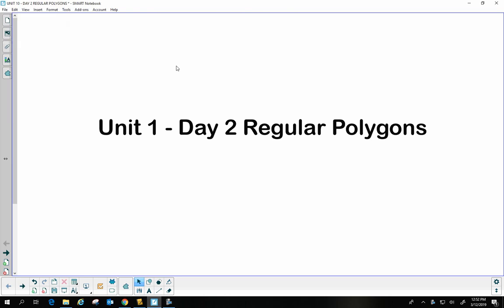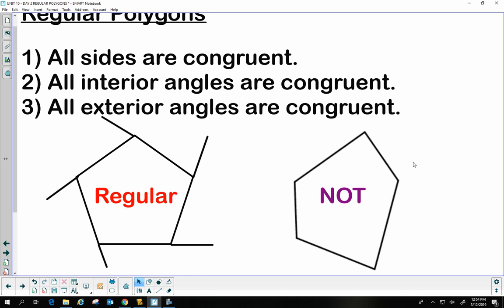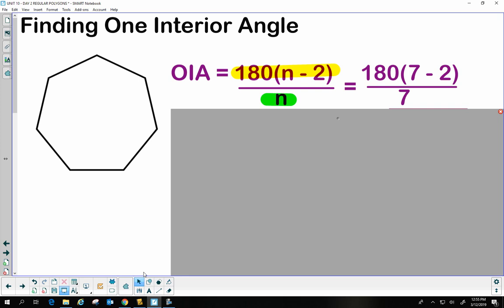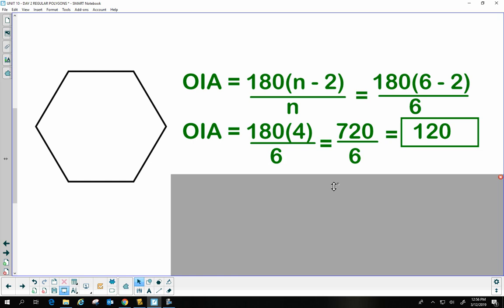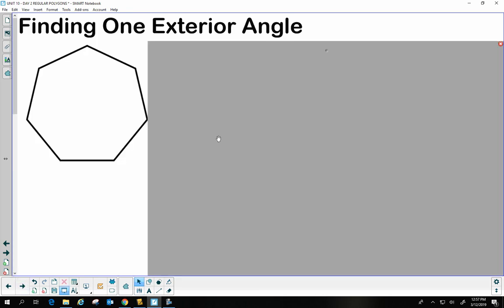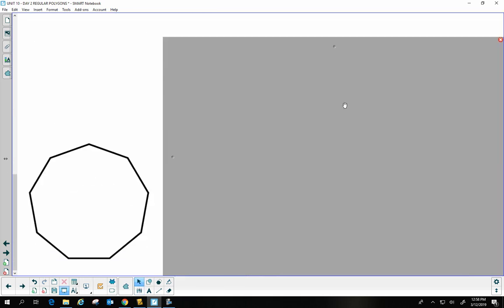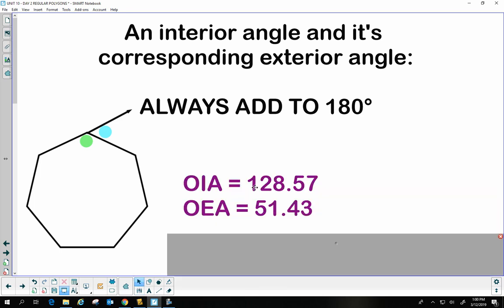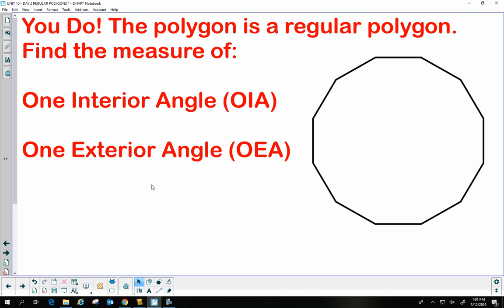UNIT 10 DAY 2 REGULAR POLYGONS